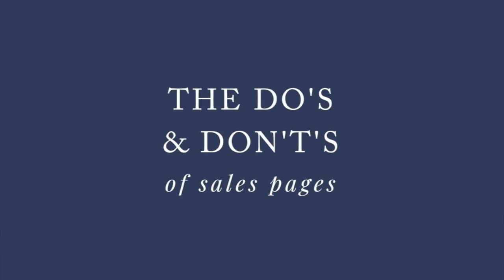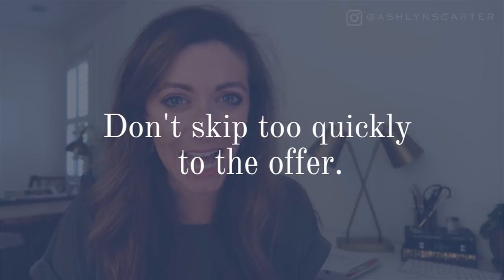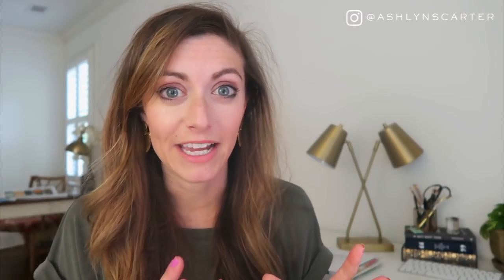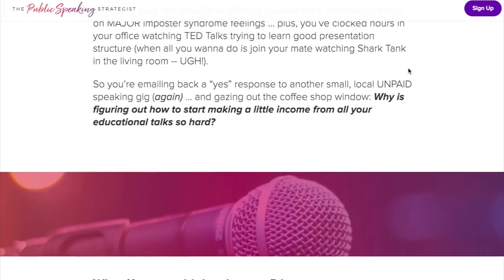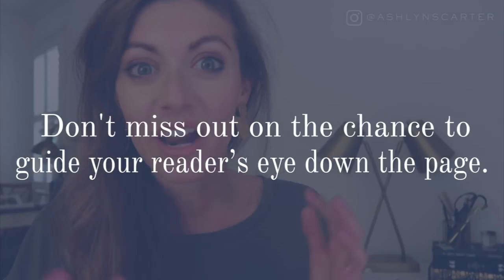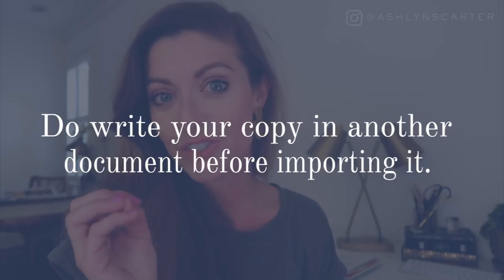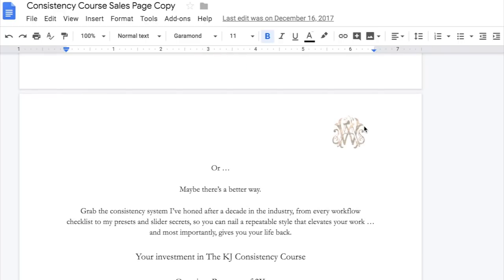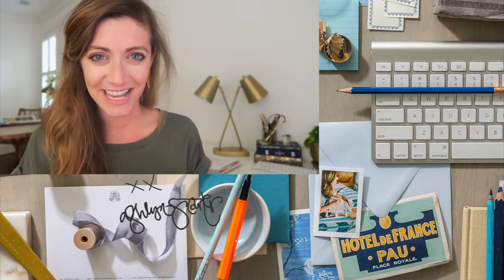THE DO'S & DON'TS OF WRITING SALES PAGE COPY 💻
THE DOS & DON'TS OF HOW TO WRITE A SALES PAGE // Whether you’re gonna write your first sales page and want it to rock, or even if you’ve written one before, I’ll show you what it takes to go from good … to amazing. Today, I’ll take you through the do’s and don’ts of a sales page—as proven by multiple seven-figure launches for my clients-turned-friends like Jenna Kutcher and more.

Make sure to grab my FREE Sales Page Anatomy Cheat Sheet below for you to use when creating your own sales page.

// RESOURCES:

The ✨Primed to Launch™ Playbook to plan your marketing & pre-launch content calendar

📚My book recommendations

// DETAILS & CREDITS:

Special thanks to Creative Live, The Herrintons, Creative @ Heart, the Dapper Drive, and One Fine Day Productions for bumper video footage.